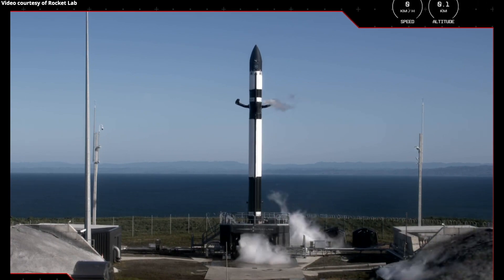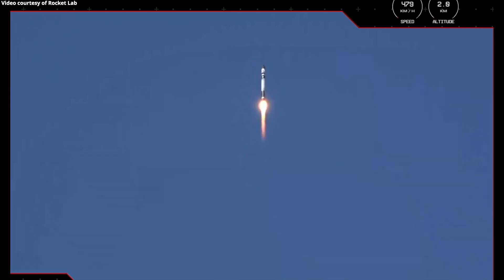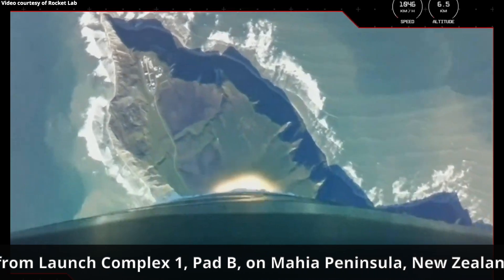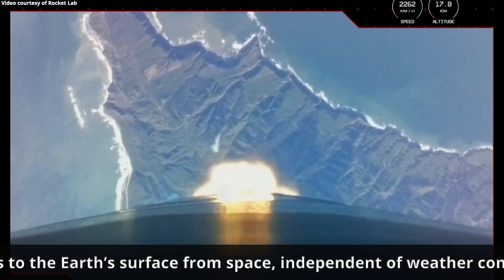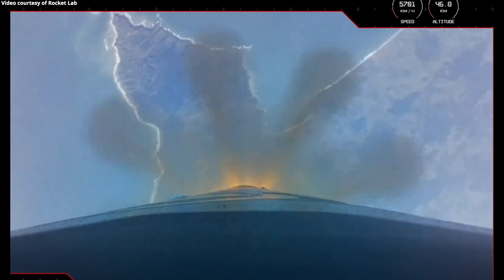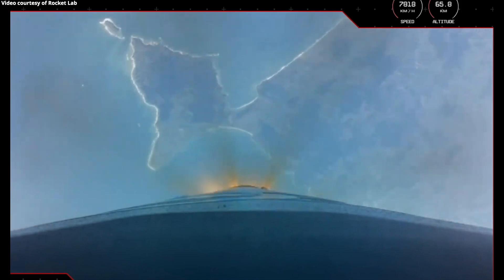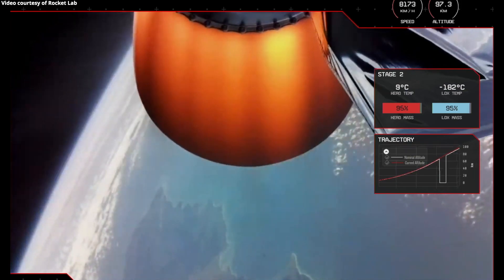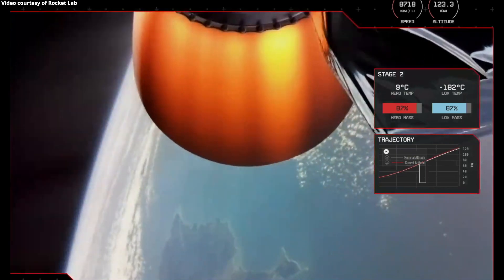Electron launches “The Owl Spreads Its Wings” (StriX-1)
Rocket Lab’s Electron launch vehicle launched the “The Owl Spreads Its Wings” mission, to deliver the StriX-1 satellite to low Earth orbit, from Launch Complex 1, Pad B, on Mahia Peninsula, New Zealand, on 15 September 2022, at 20:38 UTC (16 September, at 08:38 NZT). The mission is Rocket Lab’s 30th Electron launch overall. StriX-1 is Synspective’s first commercial satellite for its synthetic aperture radar (SAR) satellite constellation to deliver imagery that can detect millimeter-level changes to the Earth’s surface from space, independent of weather conditions on Earth and at any time of the day or night.
StriX-1 launch